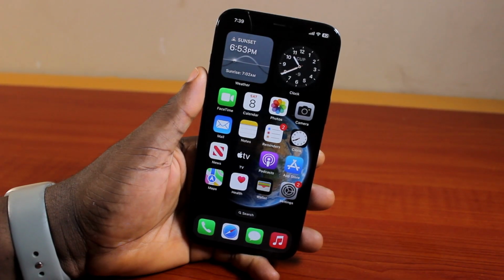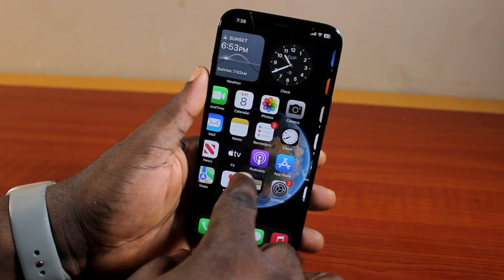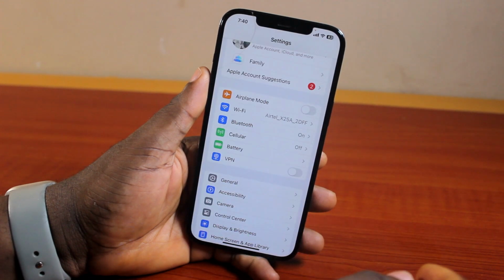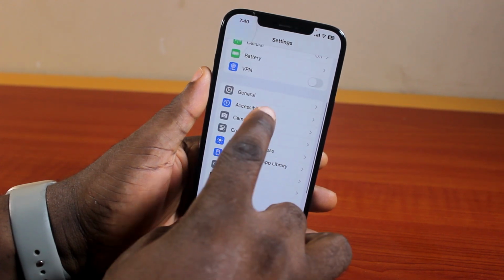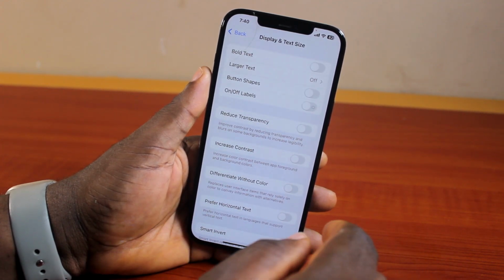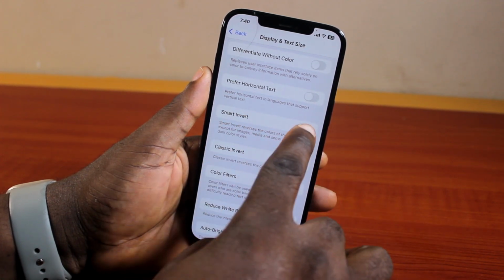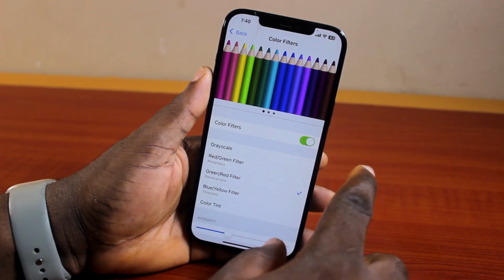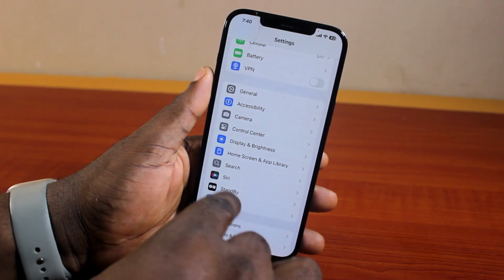iOS 18: How to Turn Off Inverted Colors on iPhone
This video will teach you how to turn off inverted colors on your iPhone.

Cheap iPhone
Cheap Samsung Phone
Cheap Apple Watch
Cheap Digital Camera
Cheap YouTube Microphone
Cheap MicroSD Card